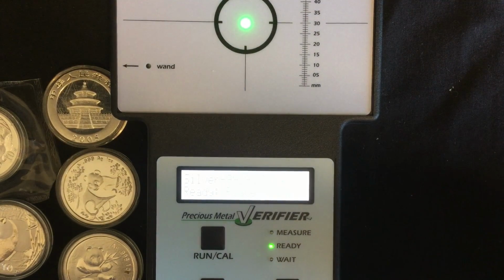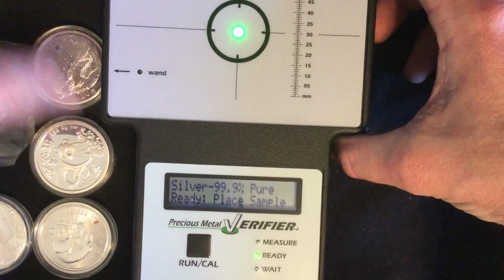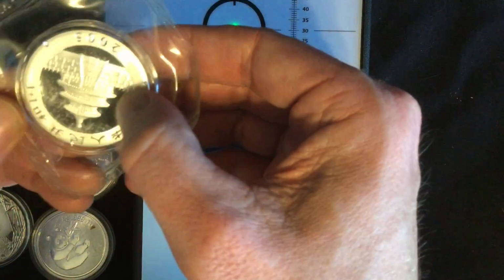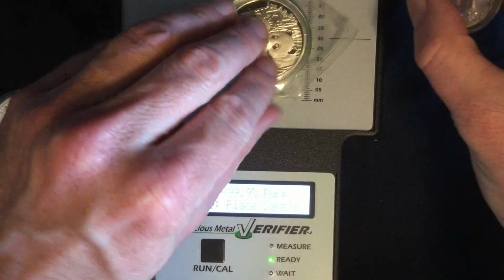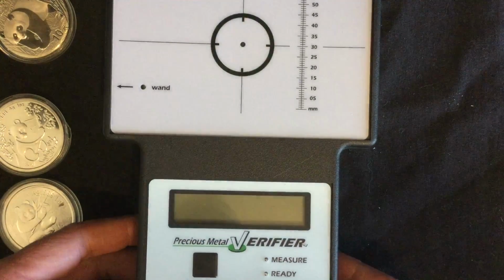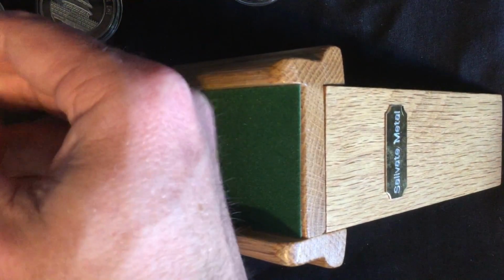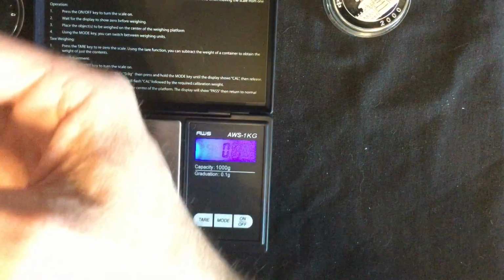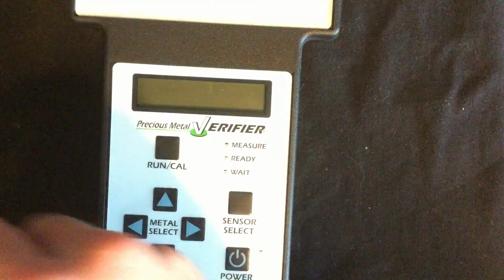Using The Precious Metals Verifier To Test Silver Pandas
The Precious Metals Verifier by Sigma Metalytics is a great tool to test silver rounds and coins.